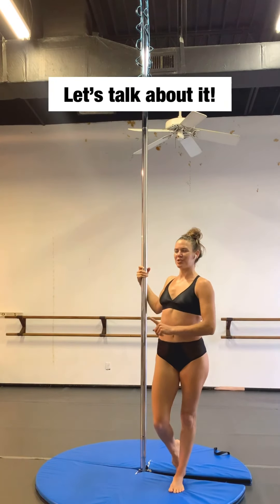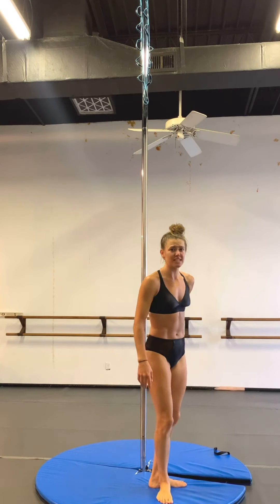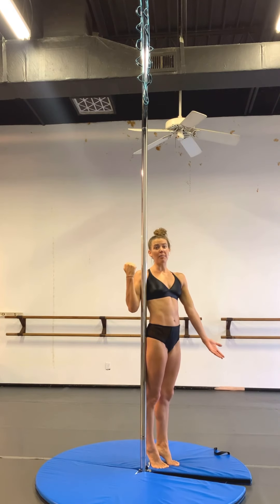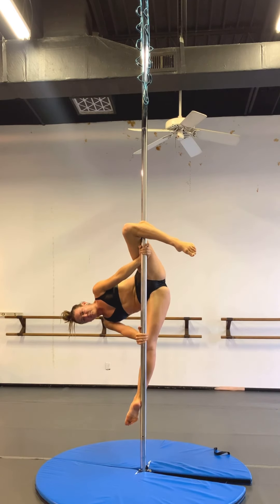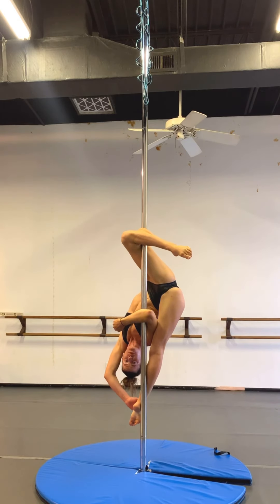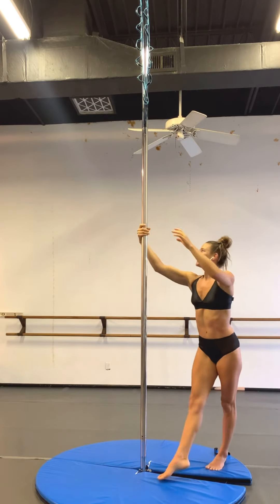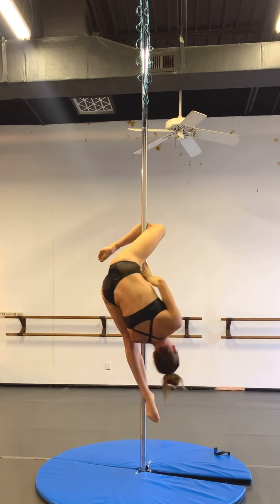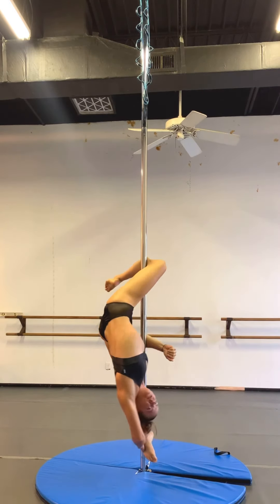Mini pole tutorial: Inverted Unicorn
Try it!!

Questions? Leave them in the comments below! If you try it and want to show me, please share it in my online free public forum Create a free account and then you'll be able to make a post in the feed.

If you enjoy my tutorials & want to see more, go click "The Pole with Steph App" from the top menu, then "Learn More". Pole with Steph, for iOS & Android, is where you can access my online training platform
✨100's of tutorials for all levels
✨Weekly Pole Challenges to keep you inspired and progressing
✨4 programs in pole, flexibility,  pole conditioning, and gym strength training
✨A community feed where you can ask questions, post videos for my feedback, and connect with other members (I'm a little bias, but it's a really special part of the app)

All of this is accessible with one easy monthly subscription! Now go to my website and read all about it :))

Happy Training!
xoxo
Coach Steph